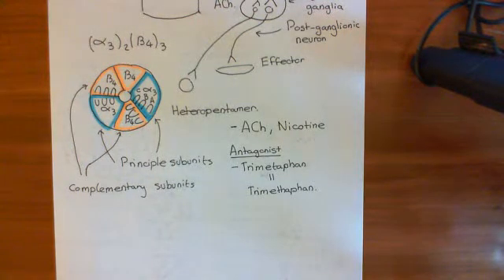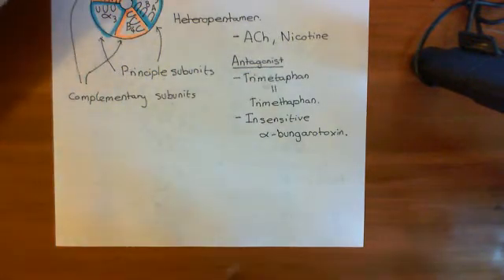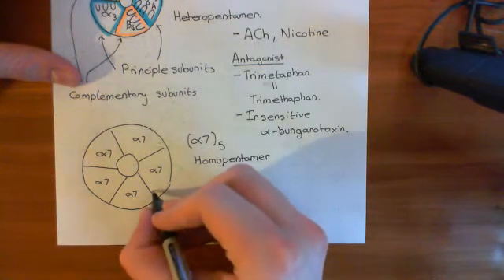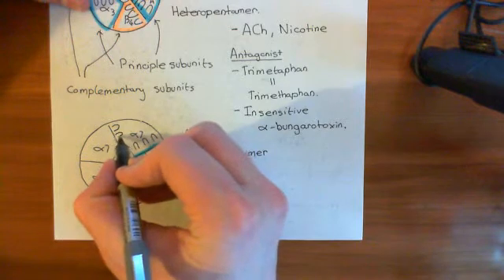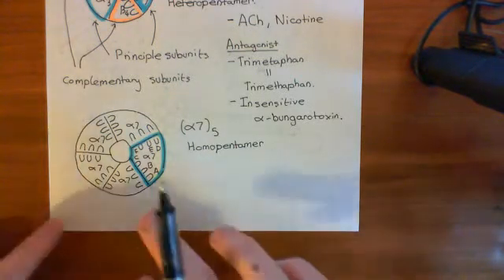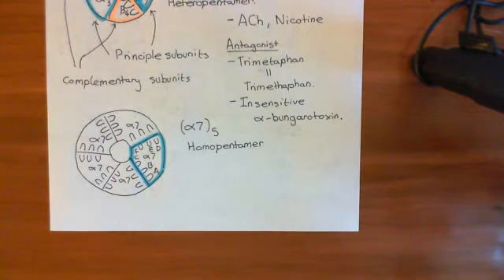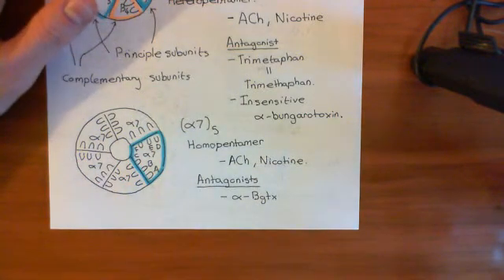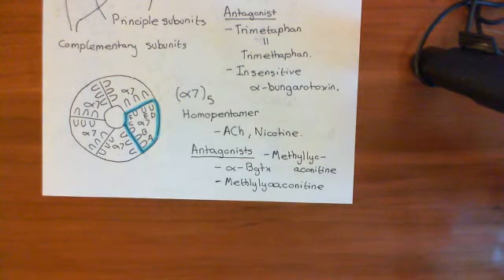Introduction to Nicotinic Acetylcholine Receptors Part 4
In this video we discuss the subunits of the nicotinic acetylcholine receptors and look at the subunit composition of the major types of nicotinic acetylcholine receptor.